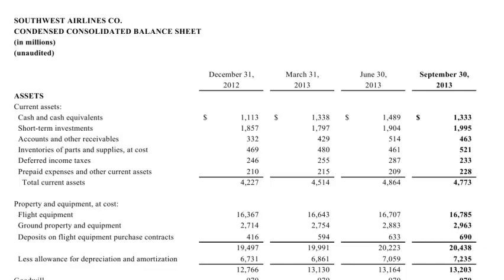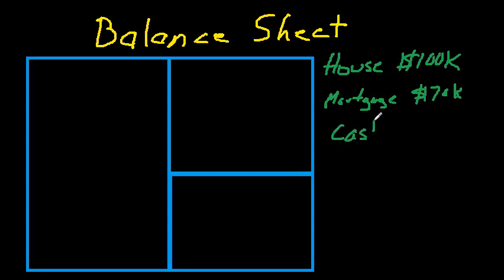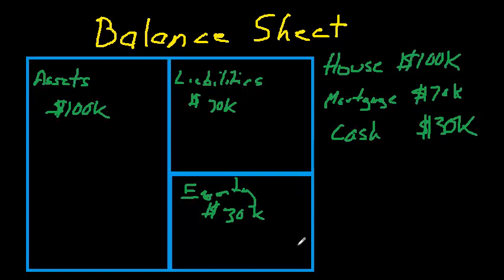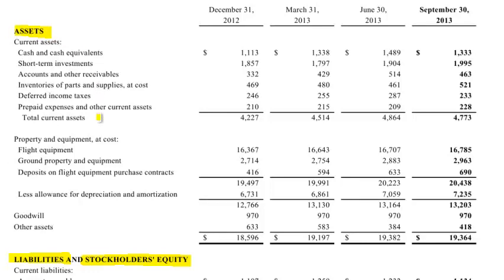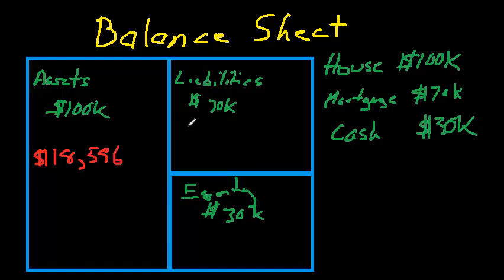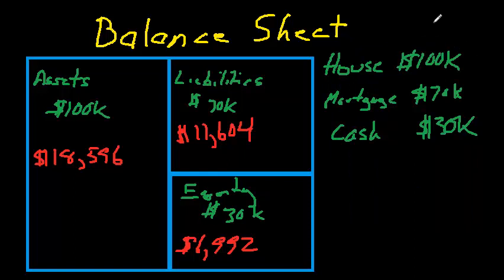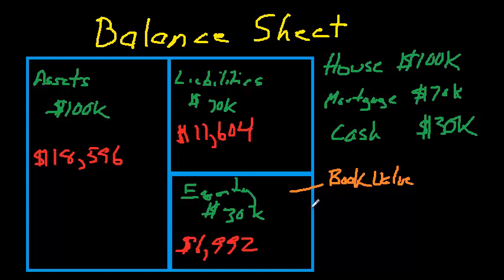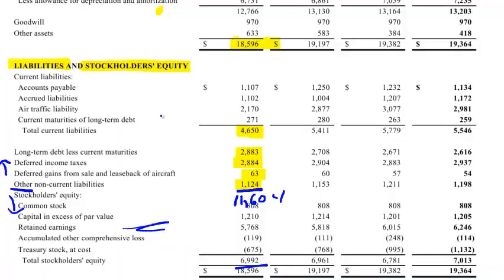How to Read an Airline Balance Sheet - Part 1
Balance sheets are a snapshot of a company's financial position at a point in time.  In this video we will review the basic layout of the document and show where to find an airline's assets, liabilities, and equity.